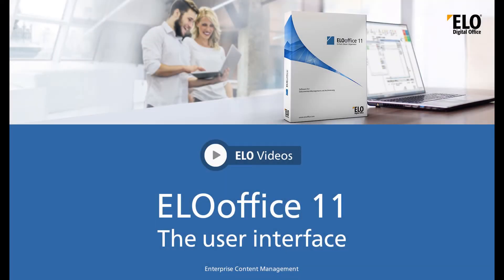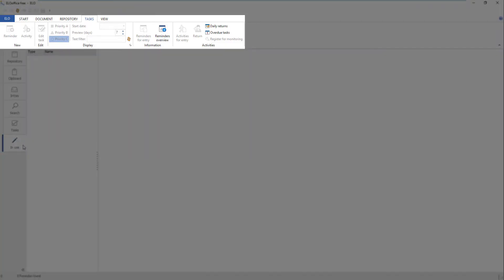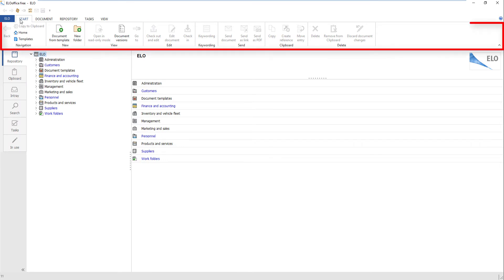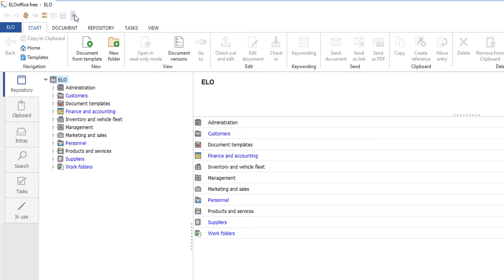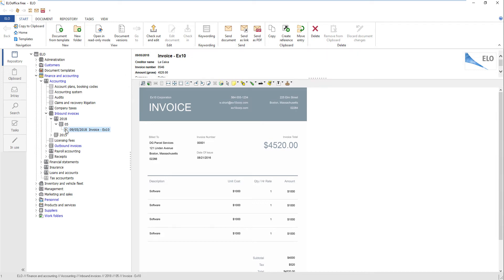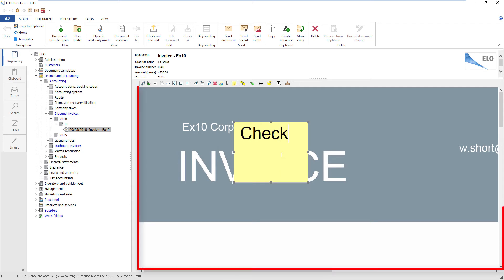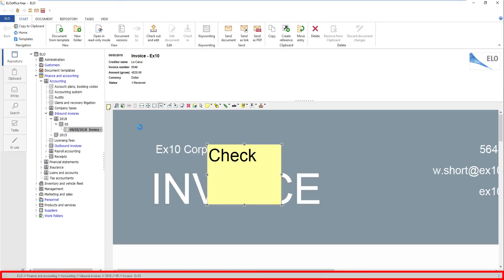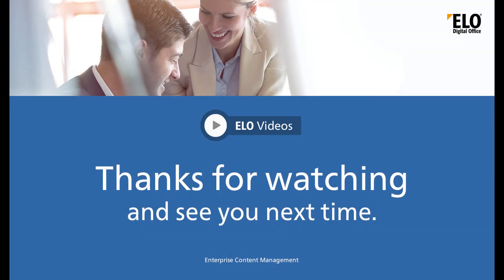ELOoffice 11 - The user interface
This video presents the user interface in ELOoffice 11.